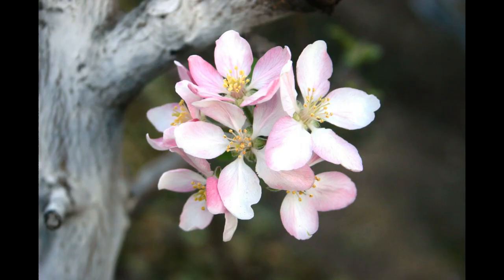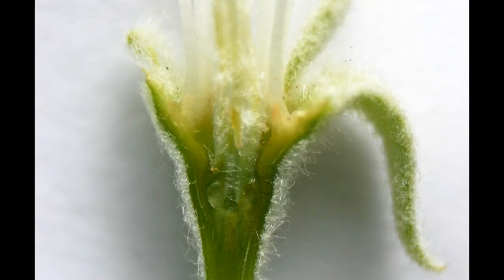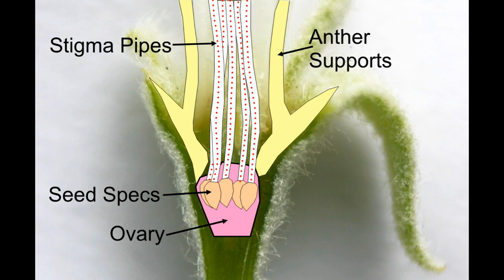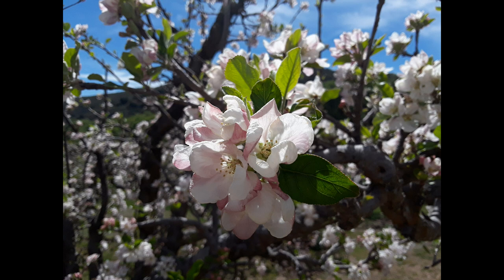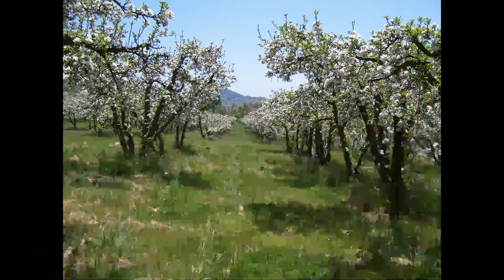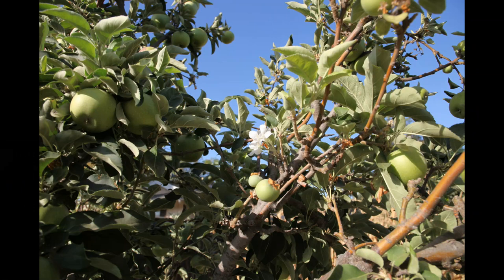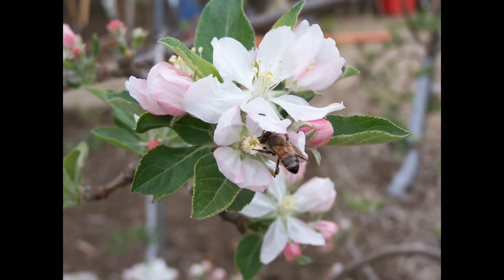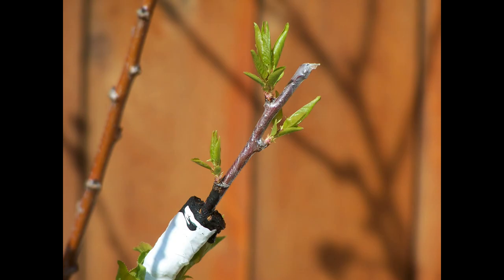Apple Pollination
Skinny apples, lopsided apples, or no apples despite lots of blossoms?  These are pollination issues, and I'll help you sort it out.  Apple pollination explained, including blossom functions and pollinators.

For a comprehensive Manual on Apple Pollination by the Food and Agriculture Organization of the Unitied Nations (FAO),

Archived footage "Apples from Seedling to Market" by Viking Pictures Corp. Encyclopaedia Britannica Films, 1950, courtesy of the Prelinger Archives, Public Domain